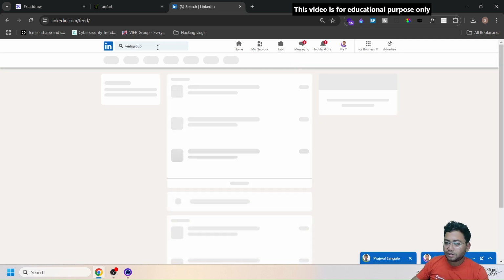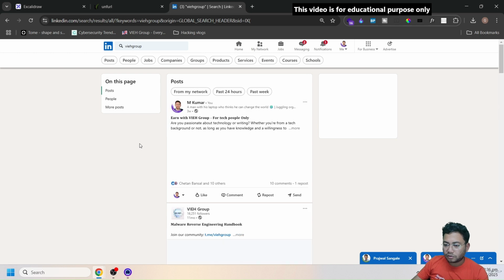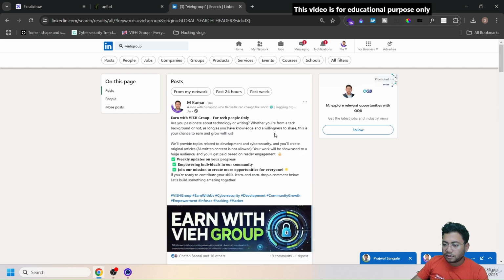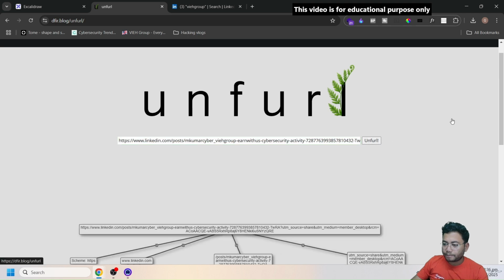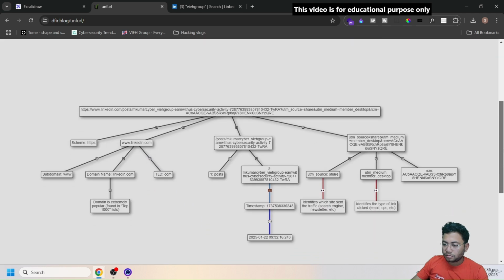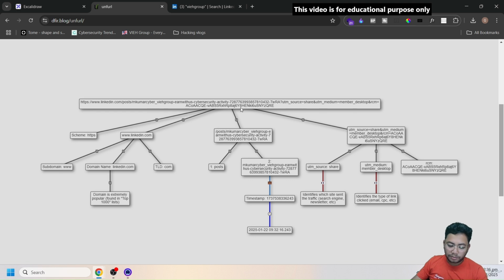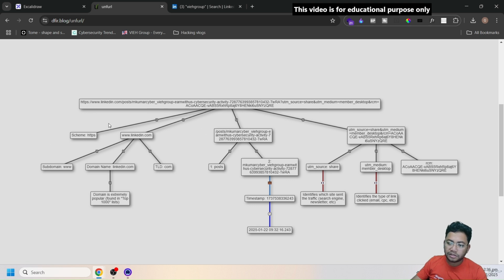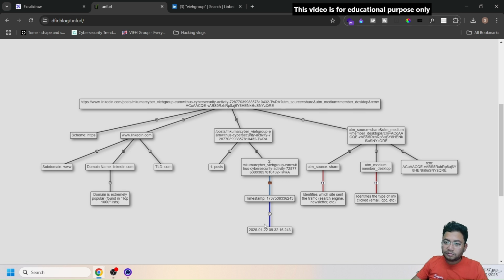Understand URL | Best URL parameter analysis tool | OSINT | OSINT Tools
Unlock the power of URL analysis with the best OSINT (Open-Source Intelligence) tool for dissecting URL parameters! 🚀 Learn how to extract hidden data, track redirects, decode URL parameters, and investigate potential cyber threats using powerful online tools. Whether you're a cybersecurity professional, ethical hacker, or digital investigator, this video will equip you with essential OSINT techniques for URL investigation. OSINT Tools

🔍 What You’ll Learn:
✅ How URL parameters work & why they matter
✅ Tools for analyzing and decoding URLs
✅ Tracking redirects & uncovering hidden data
✅ OSINT techniques for website investigation